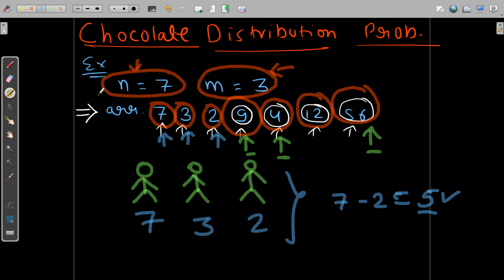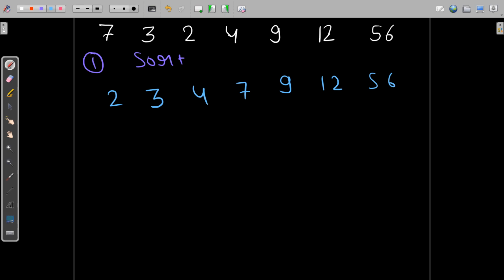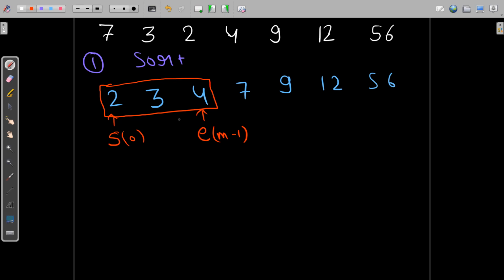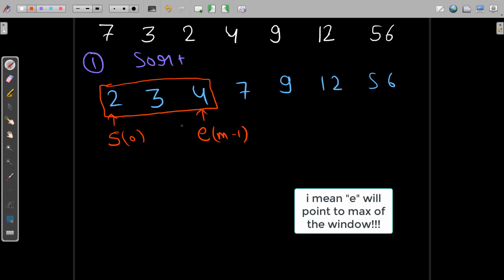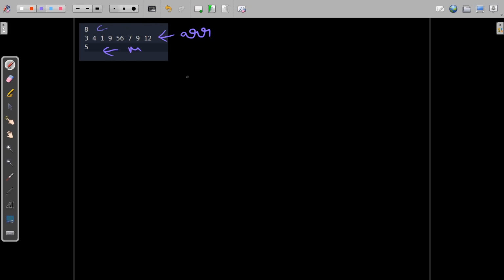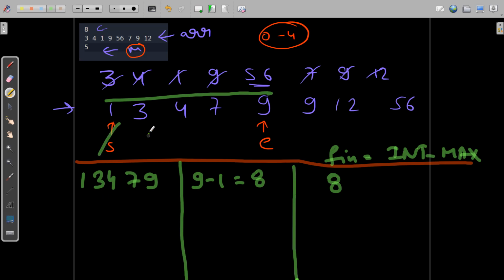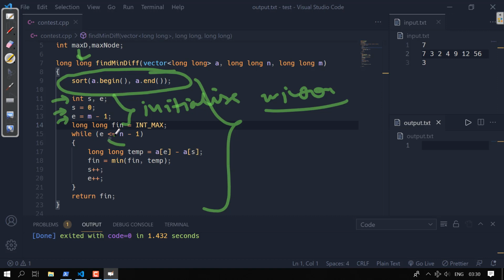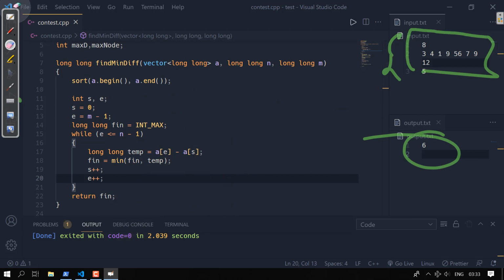Chocolate Distribution Problem || Love Babbar DSA Sheet || 450 DSA